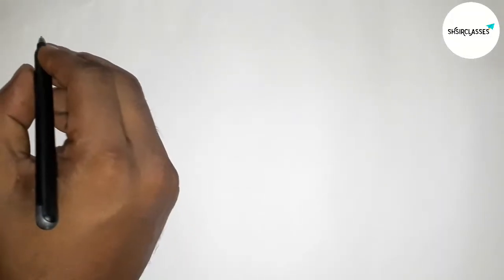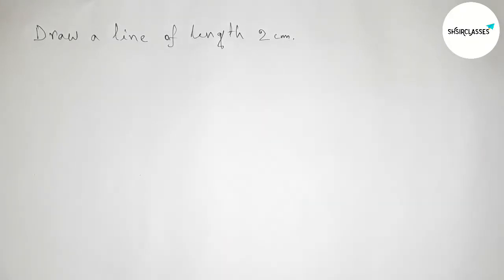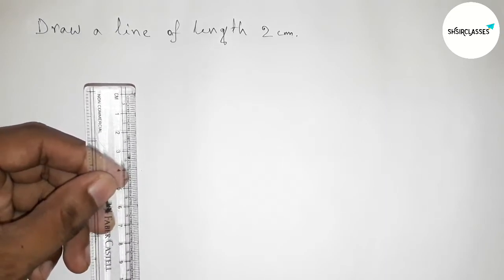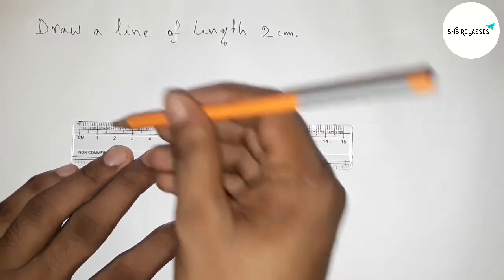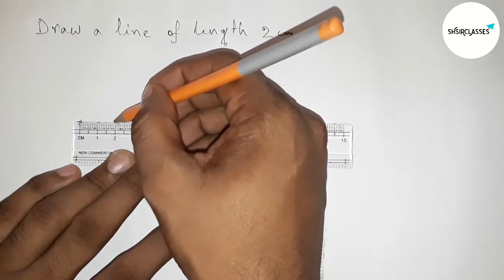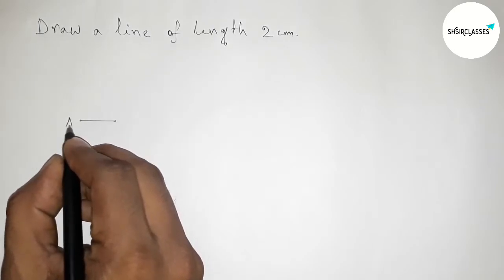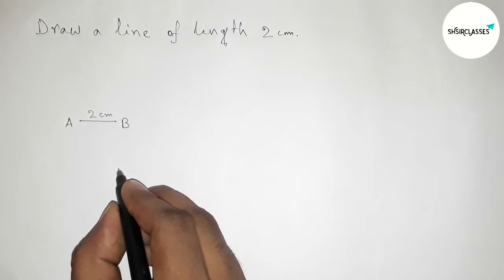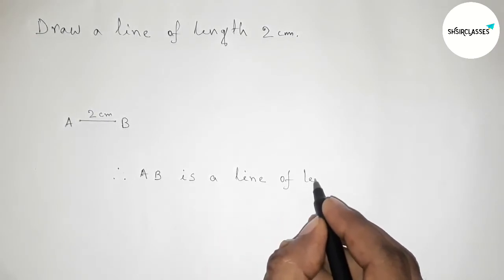How to draw a line of length 2 cm.shsirclasses.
In Easy Way how to draw a line of length 2 cm.shsirclasses. Geometrical Construction.